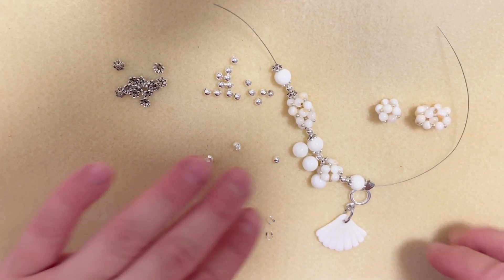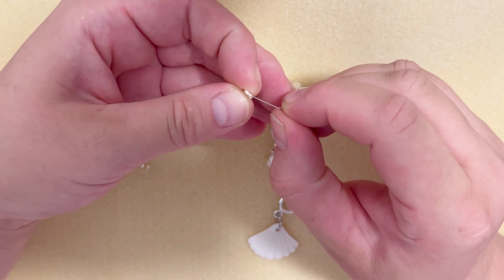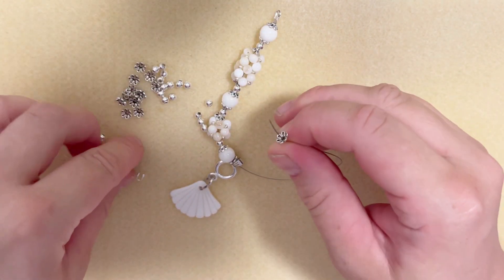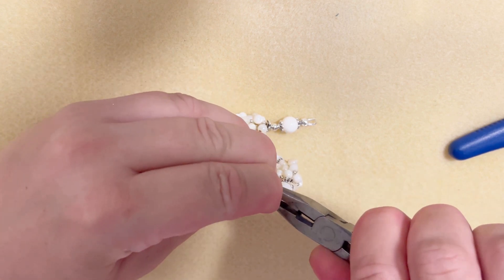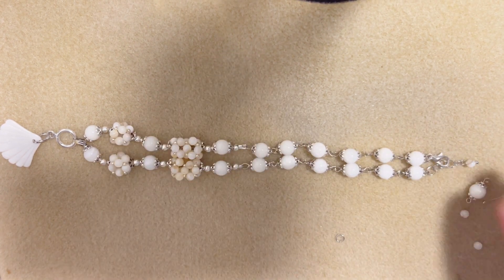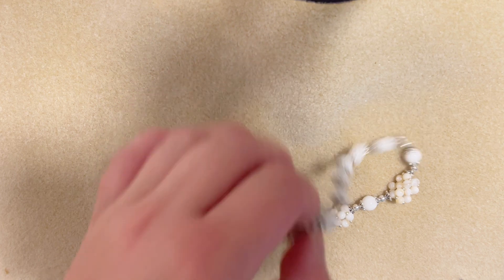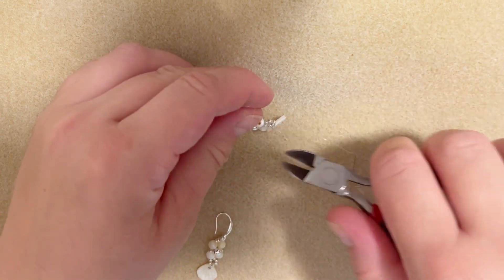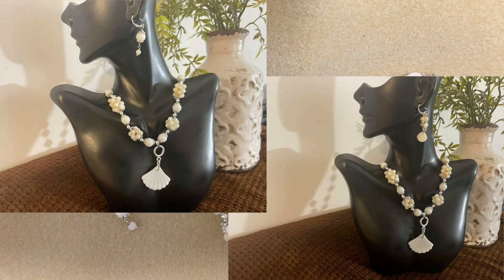Summer Queen Jewelry Set TUTORIAL part 2 using Bargain Bead Box for July 2022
Today I want to share you part 2 of my tutorial using BBB for July 2022.

Just in case, you have miss part 1, you can watch it here: